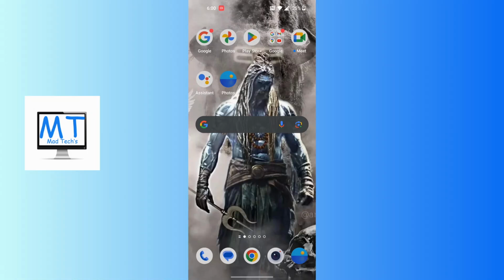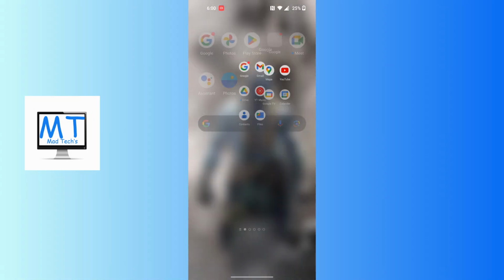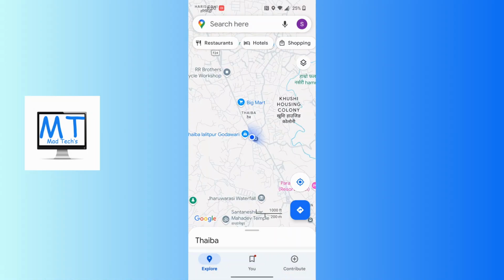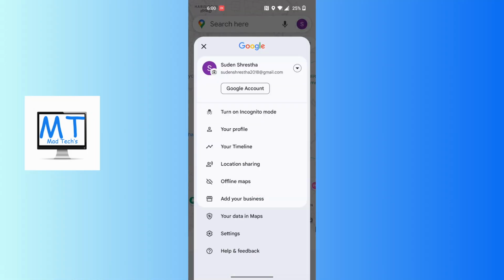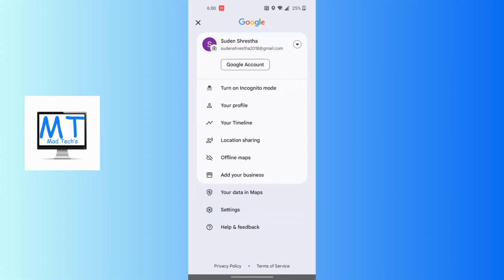How to Change Miles to KM on Google Maps 2024?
How to Change Miles to KM on Google Maps 2024 | MadTechs

In this quick tutorial, we’ll show you how to change distance units from miles to kilometers on Google Maps in 2024! Whether you prefer using kilometers or miles, you can easily switch the unit of measurement